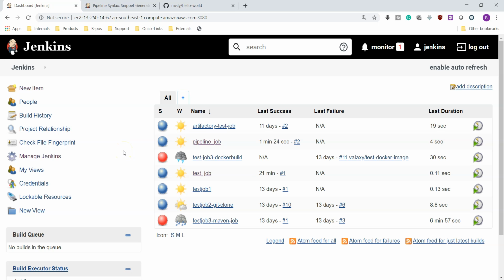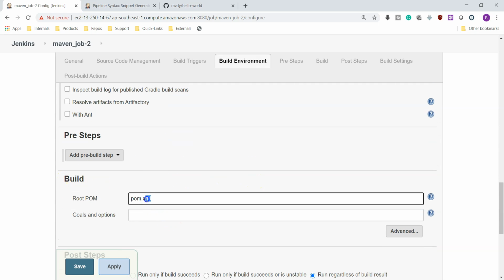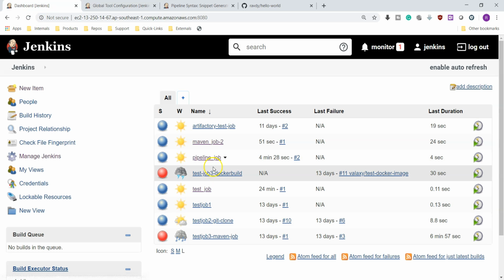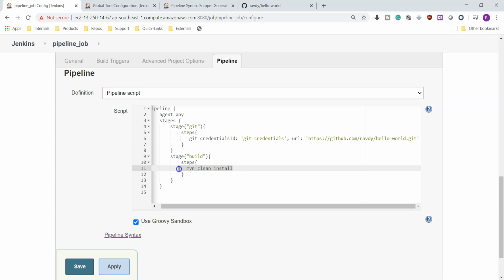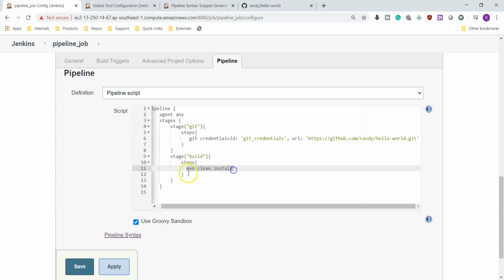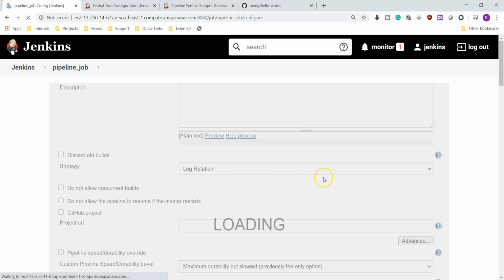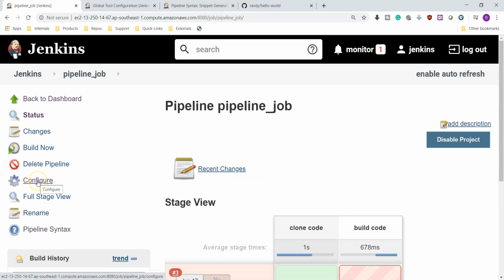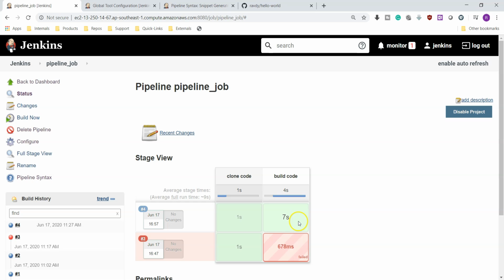3. Jenkins Pipeline - Build a Maven Project Using Declarative Pipeline | Pipeline Script for Maven